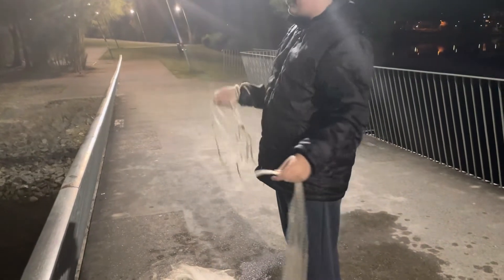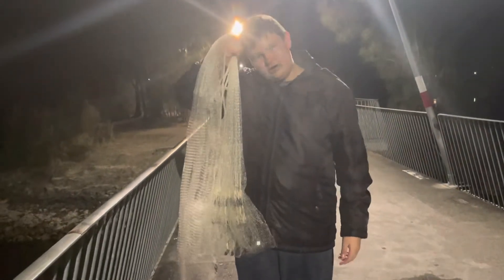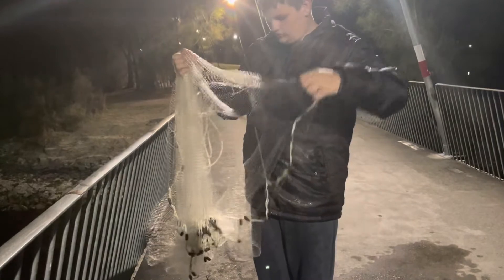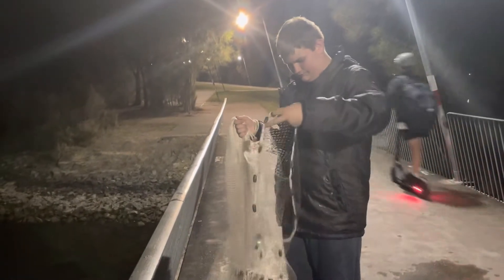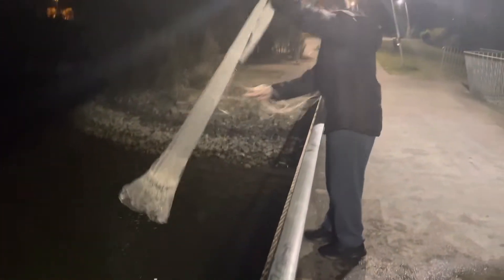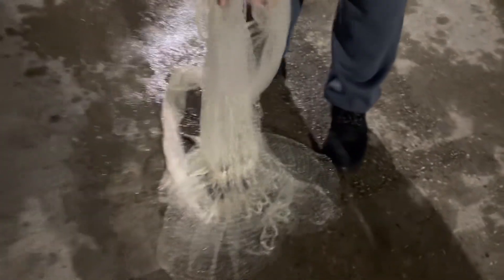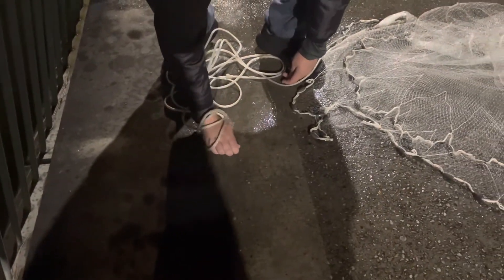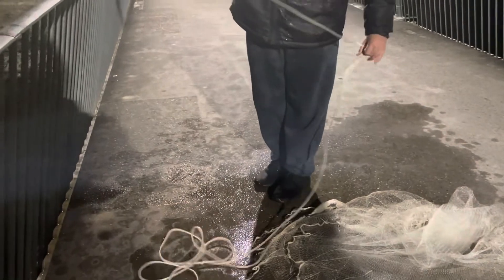How to cast net (6ft)